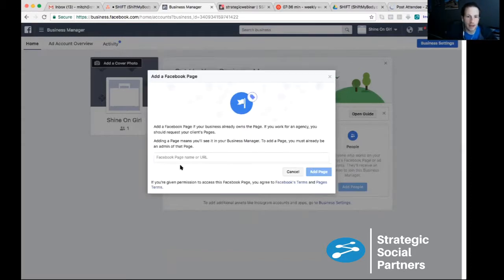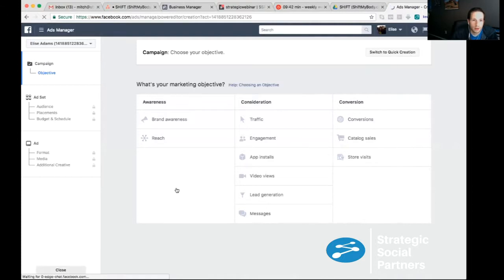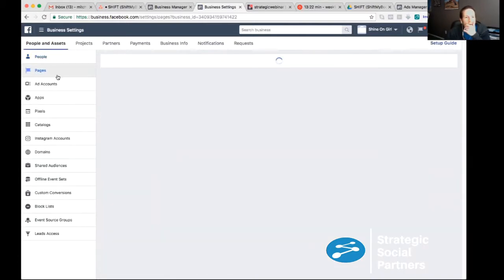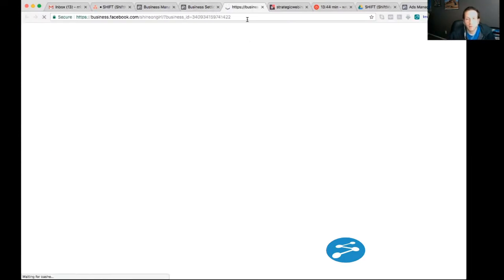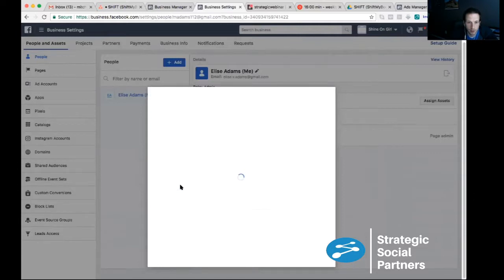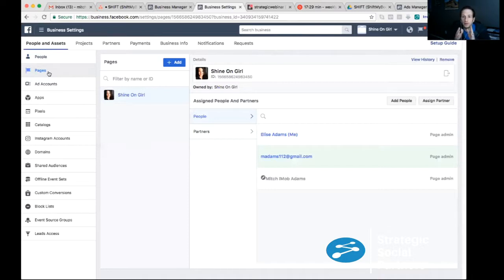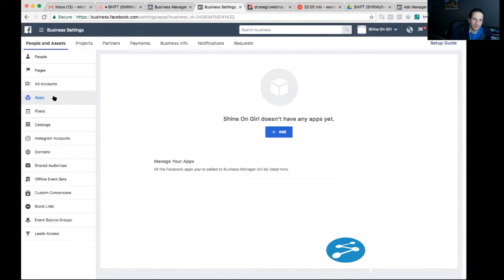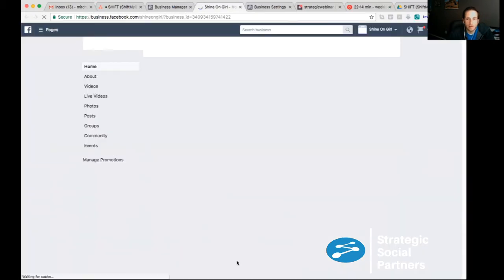Integrative Marketing Webinar #7 FB Business Manager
Building a Facebook Business Manager Page
Learn how to build and own your Business manager as a business asset.
check out our live weekly event on our Facebook Group-@Journeyof the Entrepreneur